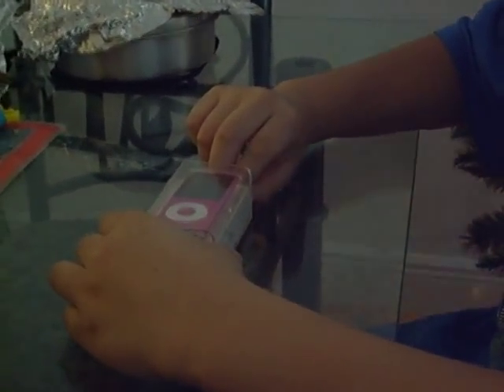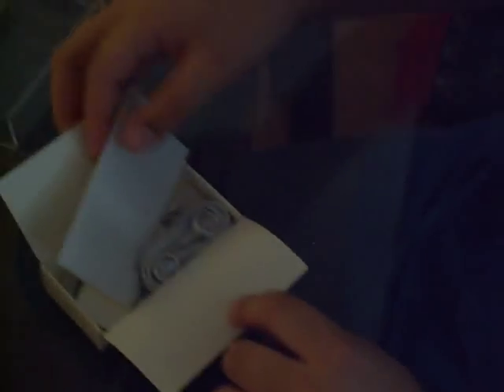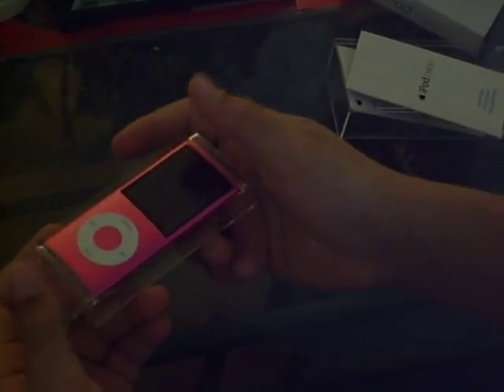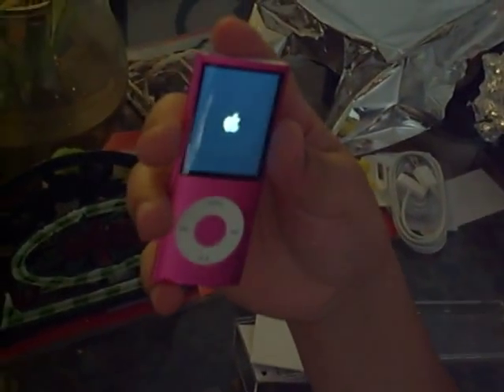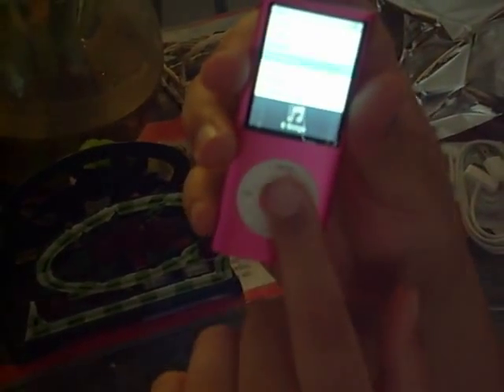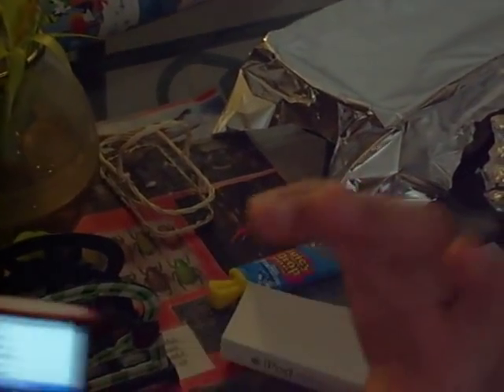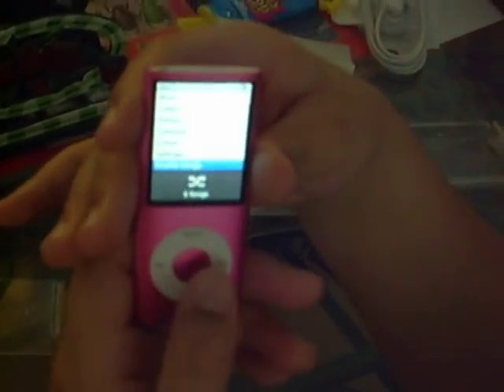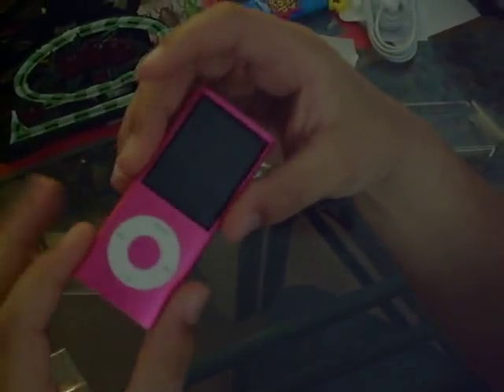ipod chromatic unboxing and quick review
this is an unboxing of the new ipod nano 4g